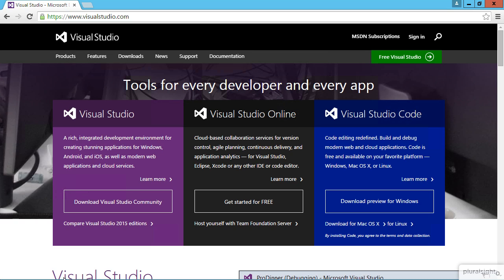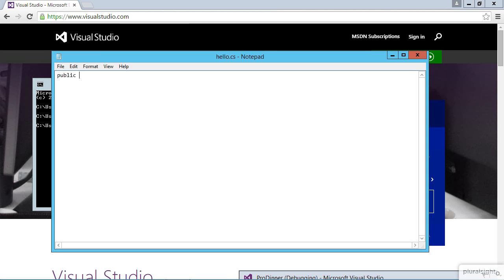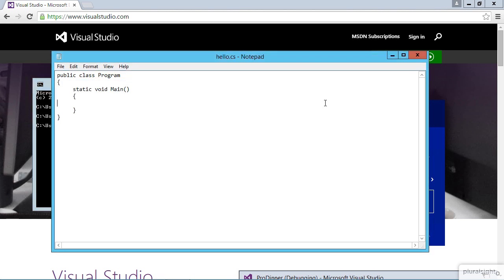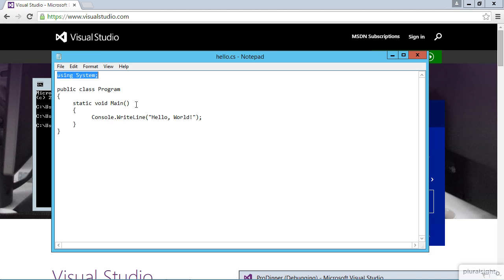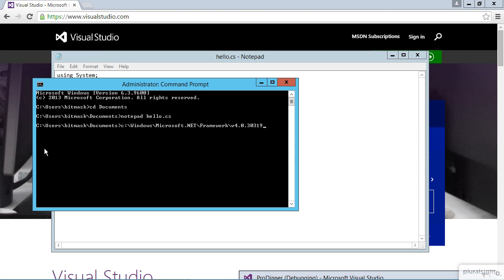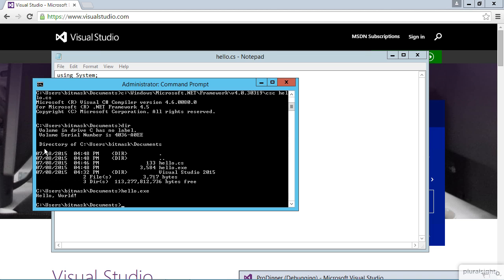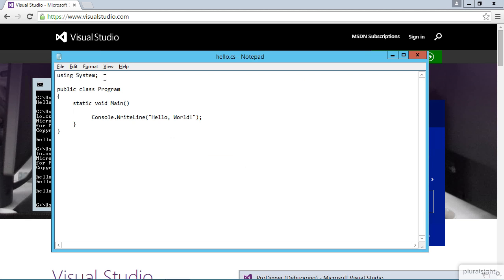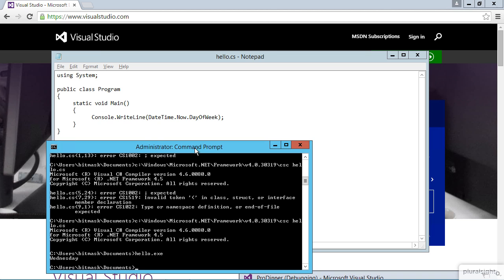An Introduction to C# and .NET: Hello, World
C# Fundamentals with Visual Studio 2015
 An Introduction to C# and .NET
Hello World